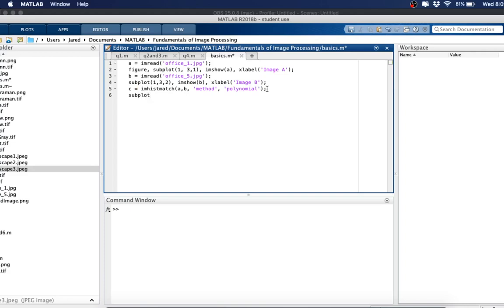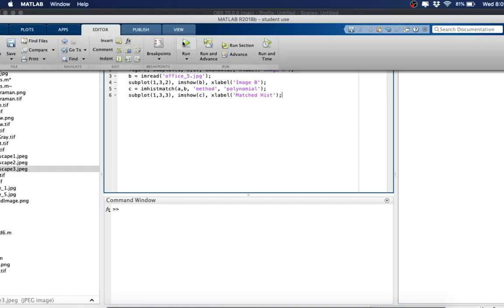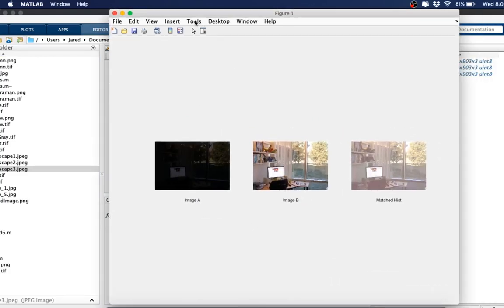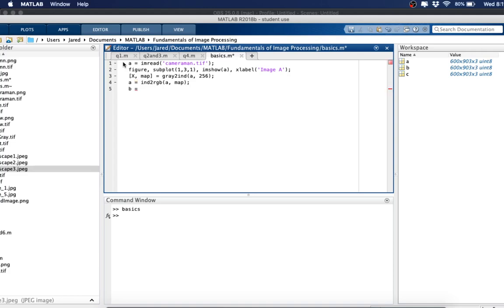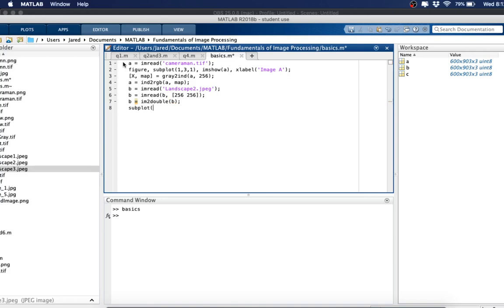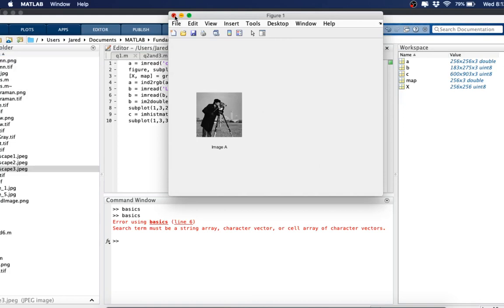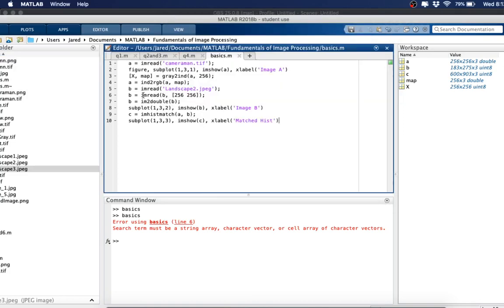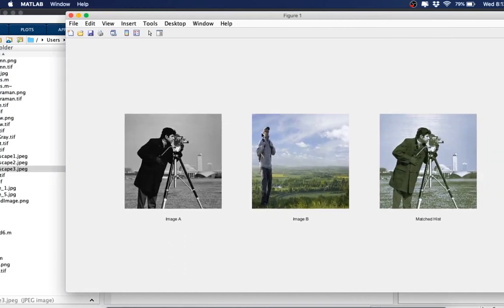Matlab Color Mapping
A tutorial on color mapping using histogram matching. This video shows how to apply a color map onto a dark image to brighten it and how to add a color map to a grayscale image.